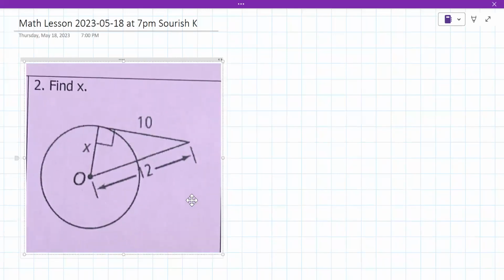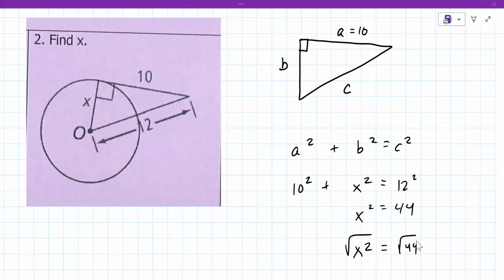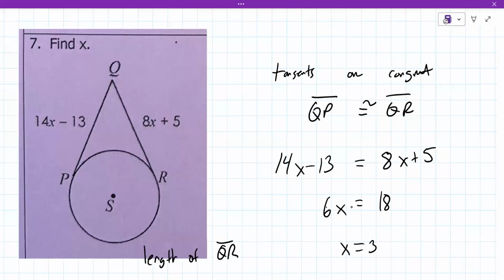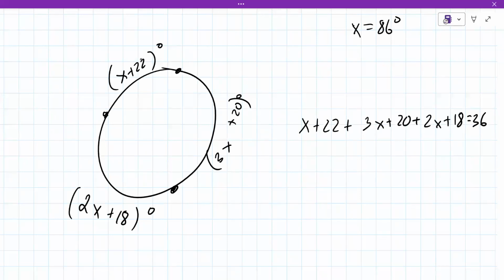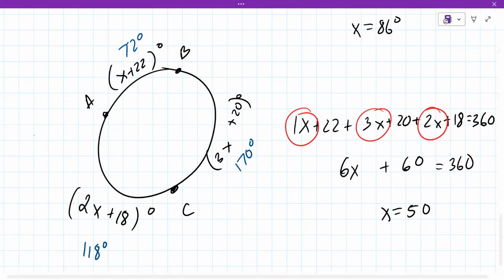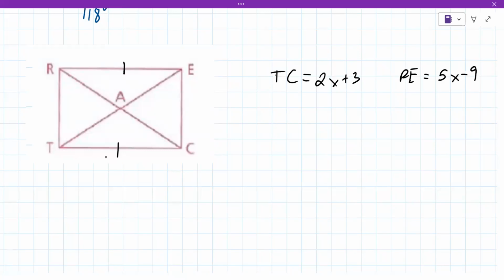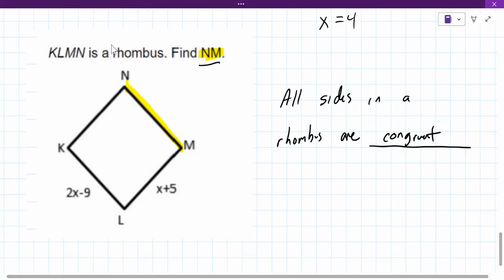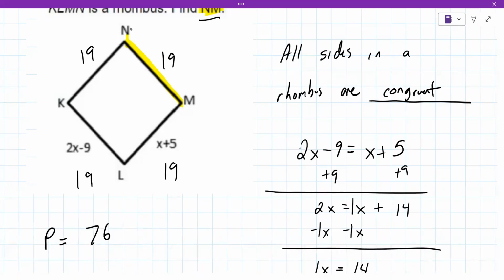High School Geometry Lesson [2023-05-18 at 7pm MST Sourish K]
This lesson covered topics in Geometry including solving for angles and arc lengths in circles.